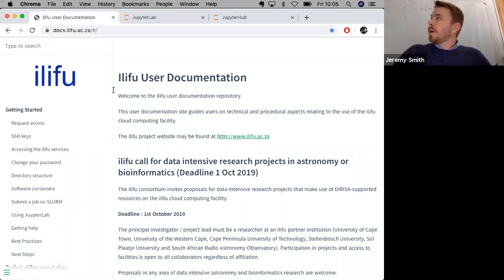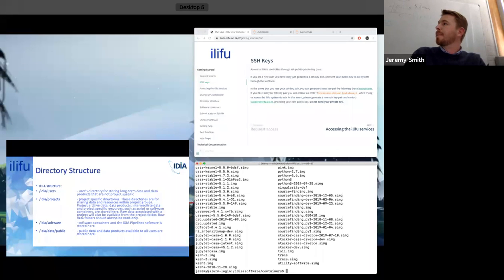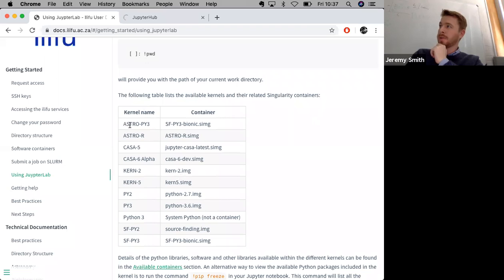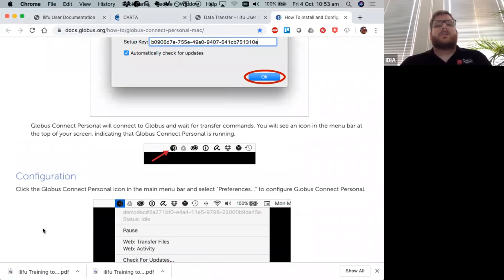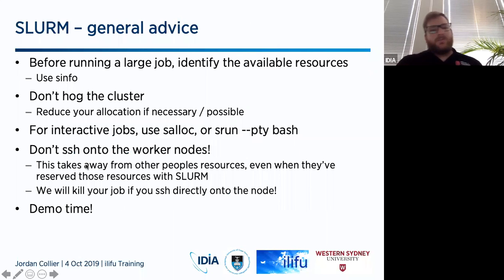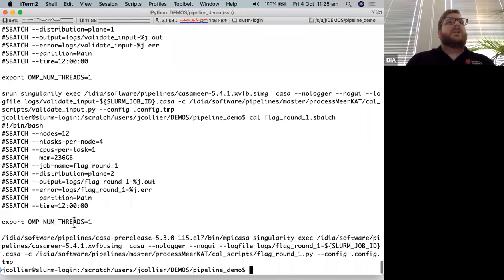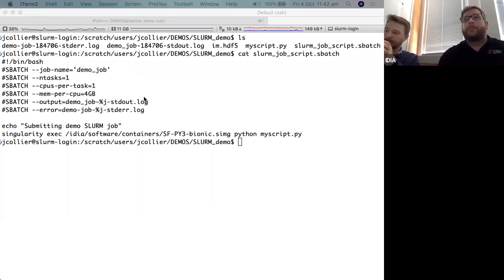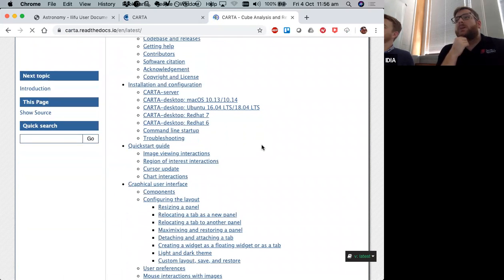ilifu Online Training 4th October 2019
Online training via Zoom video-conference from 10h00-11h30, Friday 4th Oct SAST. See section markers below.

The training aims to give users a good sense of the system, how to get started, what is available, what to do and, most importantly, what not to do! The following areas are covered:

00:00:00 - Jeremy intro
00:04:28 - ilifu computing environment, structure and services
00:10:20 - Logging in/access
00:12:17 - Directory structure
00:19:17 - Software/Containers
00:31:54 - Jupyter
00:43:20 - Jordan intro
00:45:38 - Data transfers
00:55:13 - Parallelism
00:59:47 - SLURM
01:17:31 - Pipelines
01:24:42 - Visualisation
01:29:27 - Questions

The user documentation site is a good place to spend some time in terms of the topics above